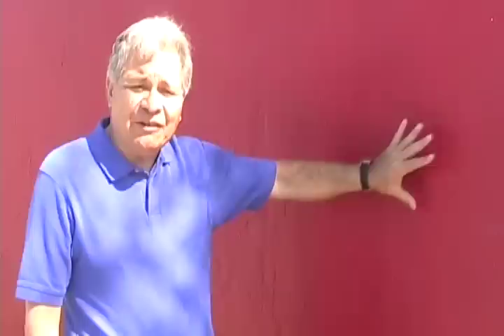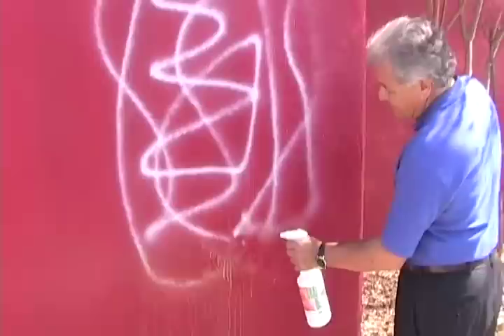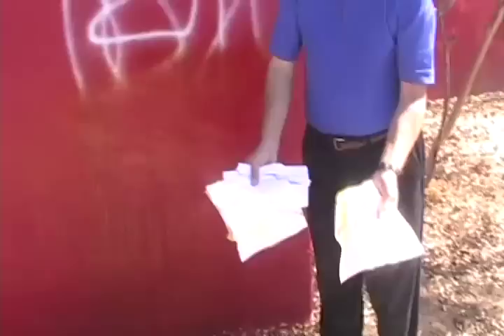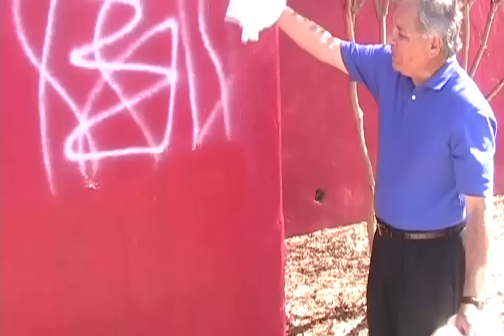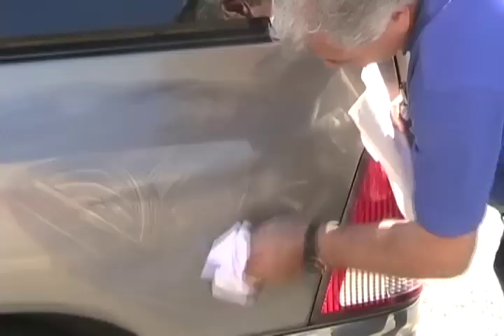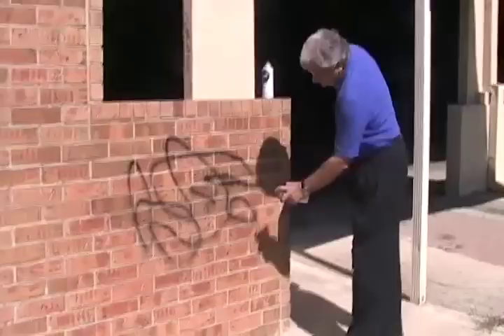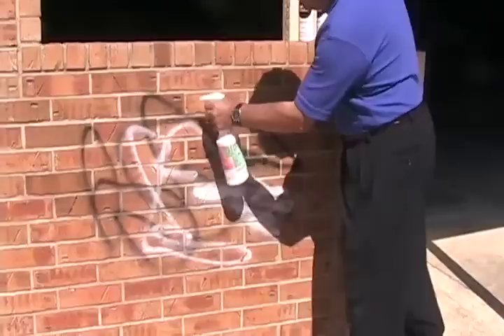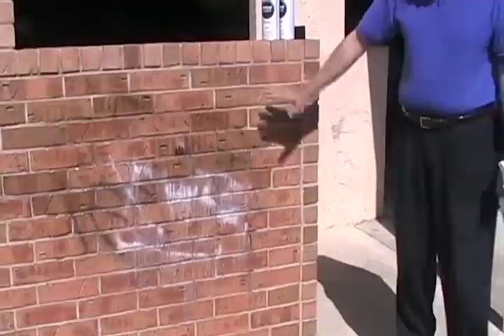Graffiti Deleti 1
the world's best graffiti removal system that is eco-friendly